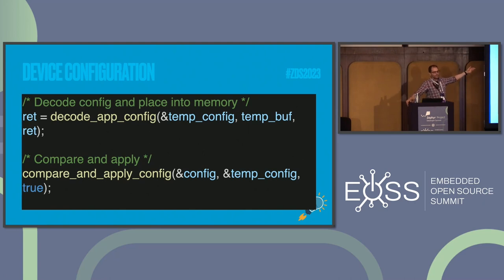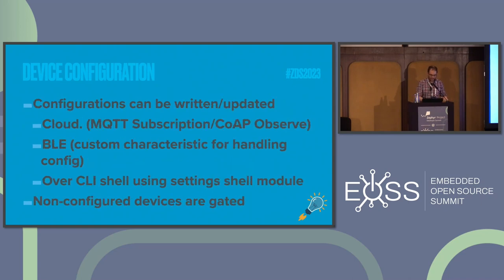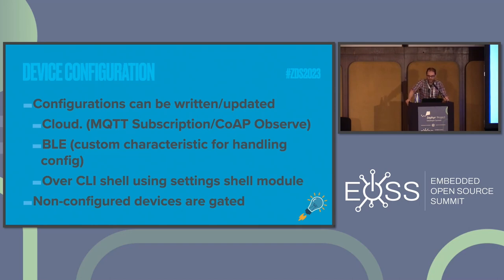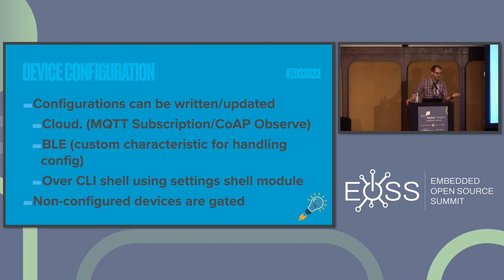Provisioning in Zephyr - Jared Wolff, Circuit Dojo LLC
Provisioning devices is one of the most important final steps that you need to complete before deploying your products out into the world. Fortunately Zephyr makes it simple to get devices set up with certificates, pre-shared keys and more. Specifically for this talk, we'll discuss how we provision our Nordic nRF9160 based devices across different customer projects. We'll discuss some concepts like Zephyr's shell and settings APIs. We'll also touch on writing and running utilities that interface with the device. In the end the attendee will come away with different methods that they can do to make provisioning as painless as possible.